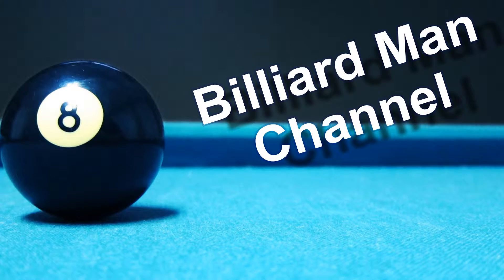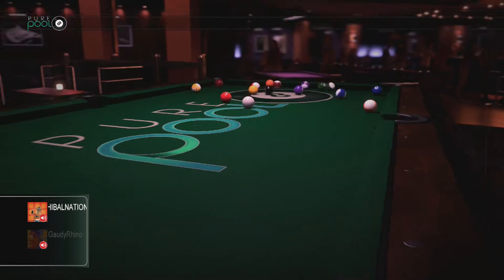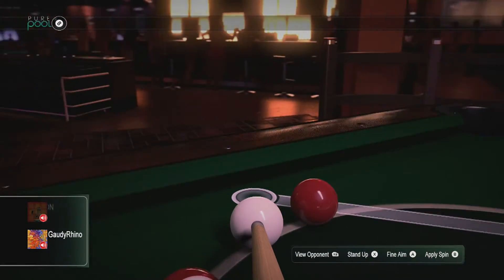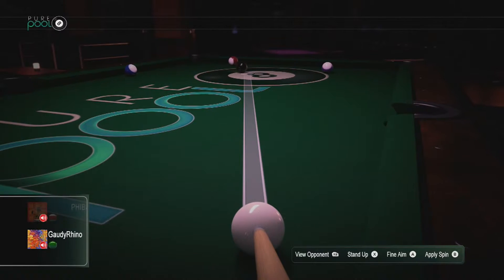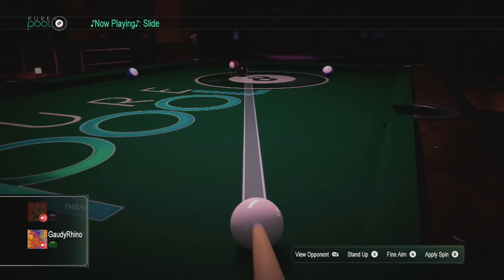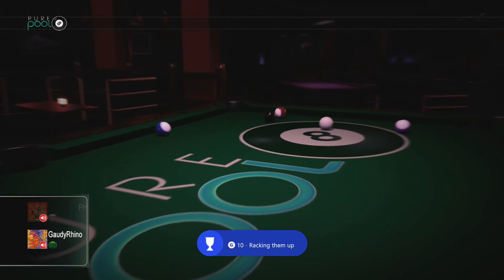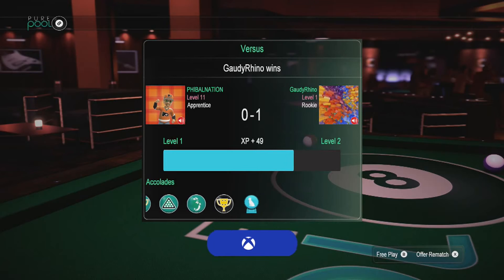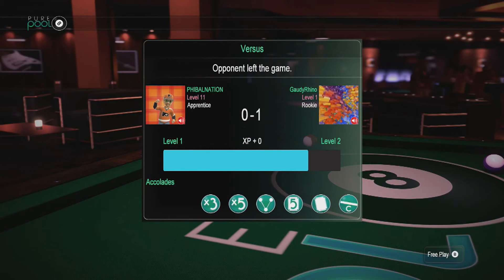Pure Pool Gameplay - GaudyRhino versus PhibalNation - Tuesday, January 20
I love reading comments so please feel free to speak your mind :) Also if you would like to see more videos from me, check out my channel and SUBSCRIBE! (It's free)